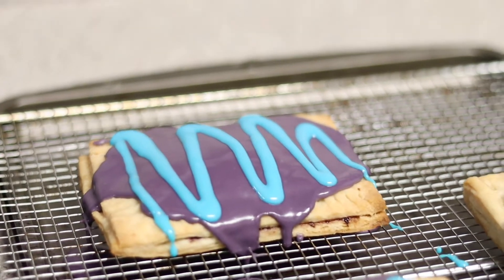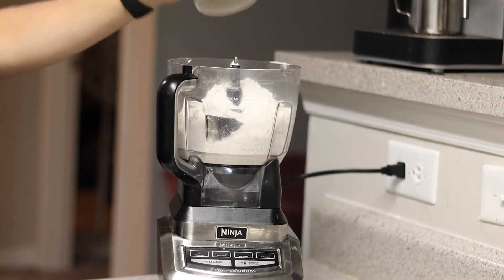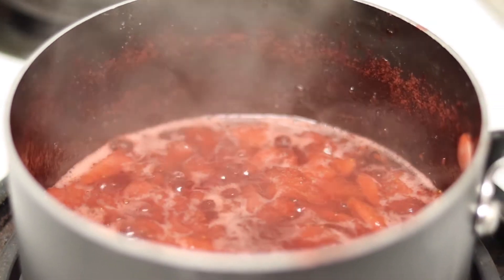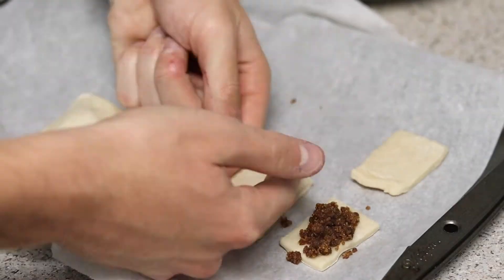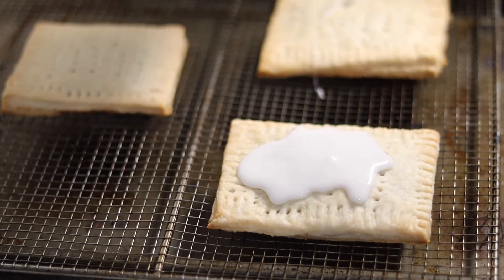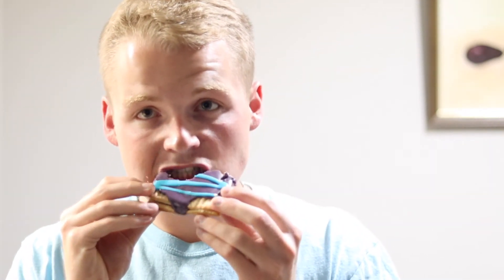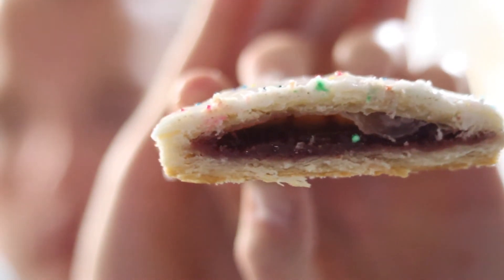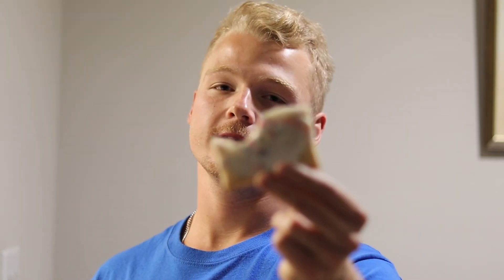Poptarts || HOW TO MAKE|| Strawberry Wild Berry, Brown Sugar Cinnamon Recipe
Today I made poptarts what they always should have been. These were out of this world good! You guys have to make them! Wild berry is my all time favorite pop tart. Let me know what your is in the comments!

Ingredients

Dough:
-AP flour
-unsalted butter
-salt
-ice water

Strawberry Filling:
-strawberries quartered
-sugar
-lemon juice (or vinegar)

Strawberry Icing
-powder sugar
-milk
-sugar sprinkles

Wild Berry Filling
-1 part strawberry, blueberry, and raspberry
-sugar
-lemon juice

Wild Berry Icing
-powder sugar
-red gel food color
-blue gel food color
-milk

Cinnamon Filling
-Cinnamon
-Brown sugar
-Nutmeg
-Unsalted butter

Cinnamon Icing
-Powder sugar
-Cinnamon
-Nutmeg (optional)
-Milk

Follow along with the video and enjoy!